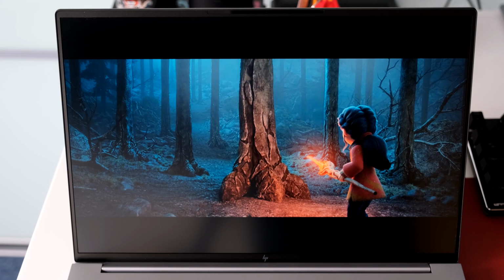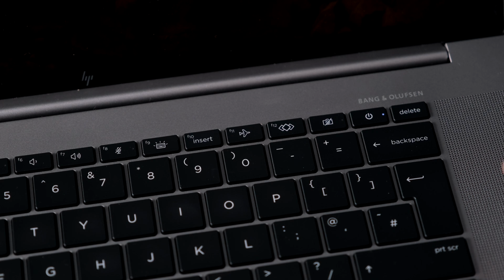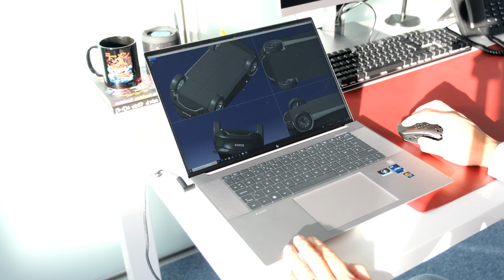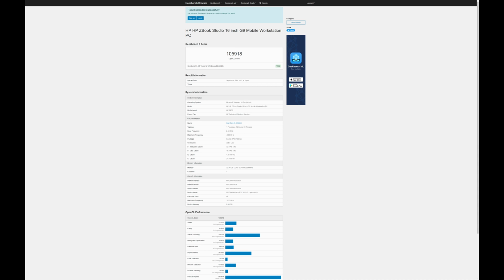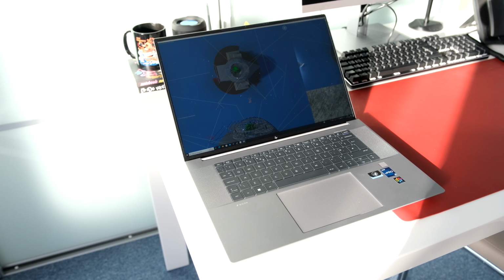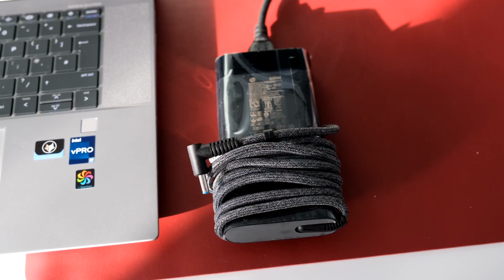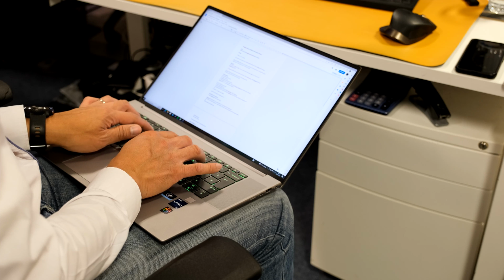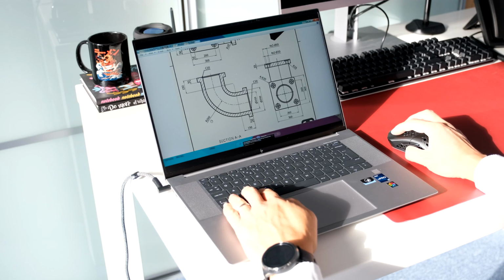HP ZBook Studio G9 Review (i7-12800H, RTX 3070 Ti, 16" 4K)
A review of the HP ZBook Studio G9 mobile workstation laptop (Intel i7-12800H, 32Gb DDR5, 1TB PCIe Gen4x4, NVIDIA RTX 3070 Ti GPU)

HP’s ZBook Studio is a flagship mobile workstation offering top of the range components for professionals wanting the best. The latest Gen9 model comes equipped with the latest hardware, a 16:10 aspect ratio display, 120Hz standard across the board, Intel 12th Gen processors, up to NVIDIA RTX 3080 Ti graphics and Wi-Fi 6E. Is it enough to keep it on the throne?

0:00 Introduction
0:34 Design
1:46 Display
2:34 Connectivity
3:19 Keyboard & Touchpad
4:18 Audio & Webcam
5:10 Performance
5:59 Benchmark Results
7:38 Target Audience
7:25 Graphics
7:49 Gaming
8:37 Security
9:04 Battery Life
9:24 The Good, The Bad and The Really Bad
9:26 Hot Performance
9:41 Vapour Chamber Baby
9:56 Dazzling Display
10:10 More I/O's?
10:24 Expensive
10:46 Poor Battery Life
11:05 Competition
11:36 Summary
12:40 Outro

LinkedIn: Dove Computer Solutions Ltd

We own no rights or claim to the TV shows and games shown in this review.

UK Review model: 62U29EA £2,634.58p + VAT (£3,161.49p)

Alternative models: 62U59EA £2,645.10p + VAT (£3,174.12p)
i9-12900HK, 32GB DDR5, 1TB PCIe SSD, 16” WQUXGA 3840x2400, 100% PCI-P3, RTX 3070 Ti 8GB GDDR6

62U58EA £2589.00p + VAT (£3,106.80p)
i7-12800H, 32GB RAM, 1TB SSD, WUXGA 1920x1200, 100% sRGB, RTX 3070 Ti.

Competition::
Lenovo ThinkPad P1 Gen 5
Apple MacBook Pro 16
Razer Blade 15 2022
MSI CreatorPro Z16P
Dell XPS 17
ASUS ProArt Studiobook 16 OLED